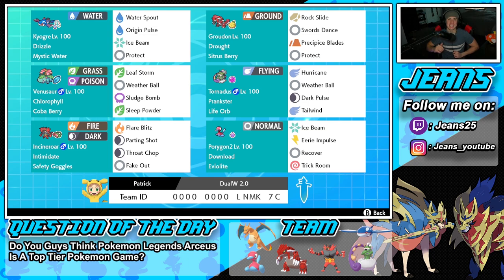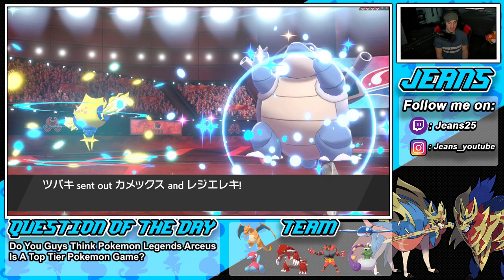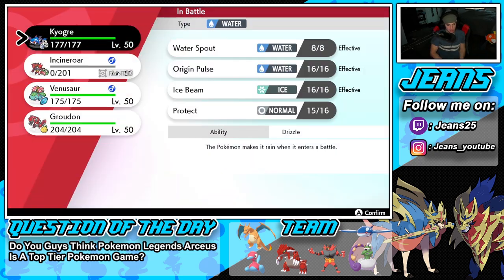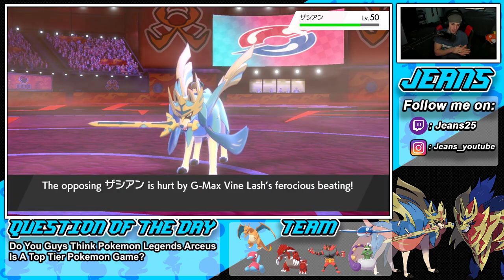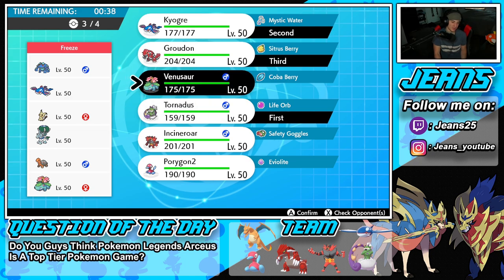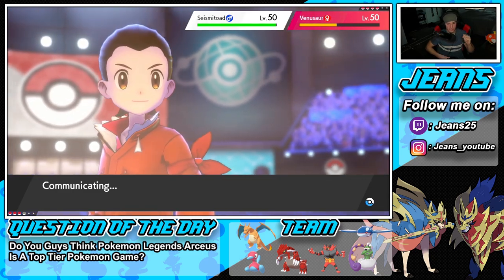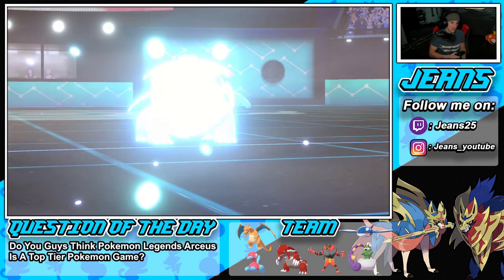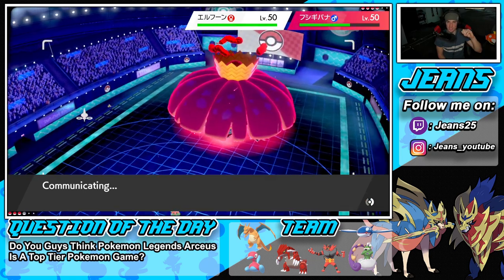CRAZY STRONG KYOGRE AND GROUDON TEAM! - Pokémon Sword and Shield Competitive Ranked Double Battles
Team Code: 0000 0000 LNMK 7C

Team:
Kyogre @ Mystic Water
Ability: Drizzle
Level: 50
EVs: 12 HP / 92 Def / 164 SpA / 4 SpD / 236 Spe
Modest Nature
IVs: 0 Atk
- Water Spout
- Origin Pulse
- Ice Beam
- Protect

Groudon @ Sitrus Berry
Ability: Drought
Level: 50
EVs: 228 HP / 164 Atk / 4 Def / 84 SpD / 28 Spe
Adamant Nature
- Rock Slide
- Swords Dance
- Precipice Blades
- Protect

Venusaur-Gmax @ Coba Berry
Ability: Chlorophyll
Level: 50
EVs: 156 HP / 4 Def / 236 SpA / 12 SpD / 100 Spe
Modest Nature
IVs: 0 Atk
- Leaf Storm
- Weather Ball
- Sludge Bomb
- Sleep Powder

Tornadus (M) @ Life Orb
Ability: Prankster
Level: 50
EVs: 36 HP / 4 Def / 212 SpA / 4 SpD / 252 Spe
Timid Nature
IVs: 0 Atk
- Hurricane
- Weather Ball
- Dark Pulse
- Tailwind

Incineroar @ Safety Goggles
Ability: Intimidate
Level: 50
EVs: 244 HP / 4 Atk / 4 Def / 156 SpD / 100 Spe
Careful Nature
- Flare Blitz
- Parting Shot
- Throat Chop
- Fake Out

Porygon2 @ Eviolite
Ability: Download
Level: 50
EVs: 236 HP / 164 Def / 100 SpA / 4 SpD / 4 Spe
Bold Nature
IVs: 0 Atk
- Ice Beam
- Eerie Impulse
- Recover
- Trick Room

Kyogre and Groudon Series 12 Team that we show off in Ranked Battles!

GAME INFO
Name: Pokemon Sword and Pokemon Shield
Developer: Game Freak
Publisher: The Pokemon Company, Nintendo
Platforms: Nintendo Switch
Release Date: November 14, 2019